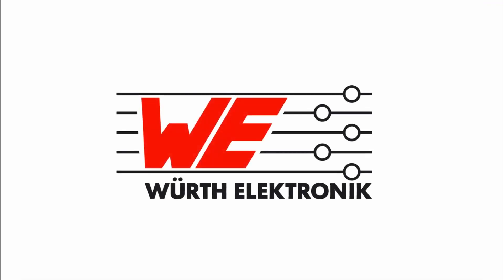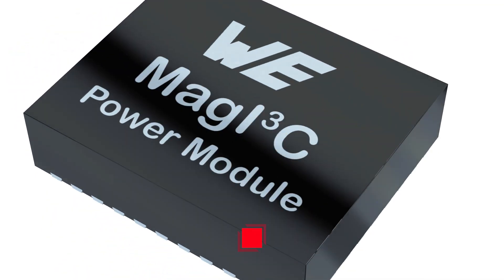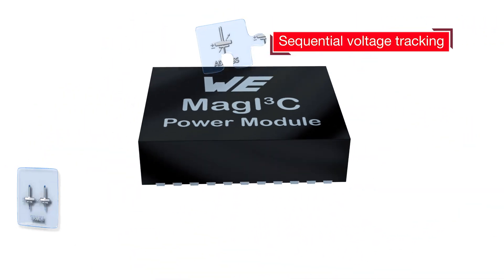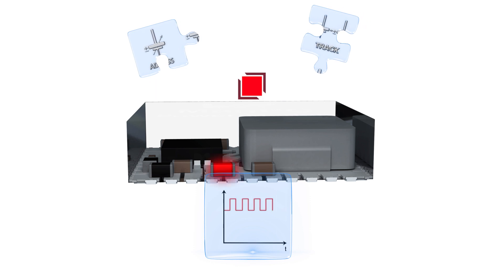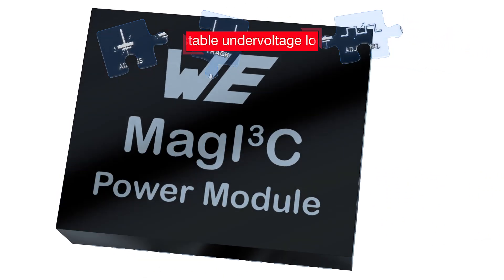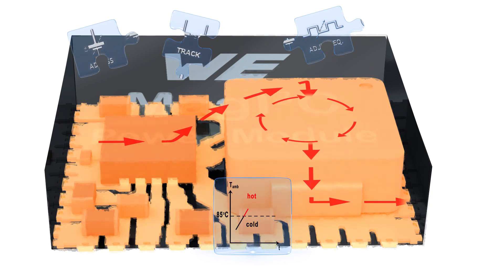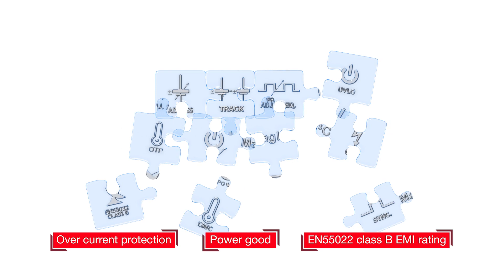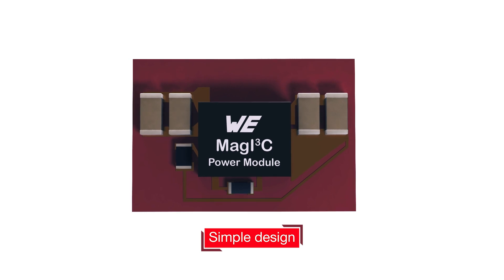MagI³C Power Modules - Magnetic Integrated Intelligent IC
Würth Elektronik eiSos offers high density state of the art MagI³C Power Modules. The video starts from a discrete DC/DC converter and shows how components are integrated into a module.

Features and their benefits are explained. MagI³C Power Modules reduce board space, save design time and reduce design complexity while offering easy compliance to EMI norms.